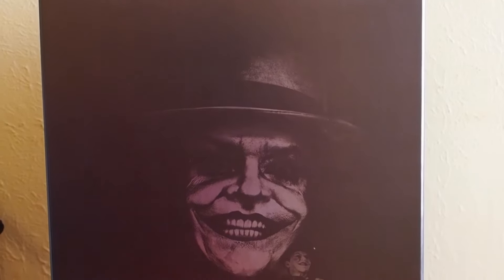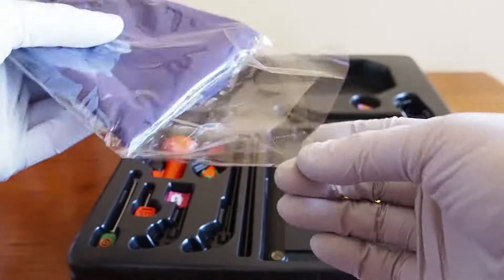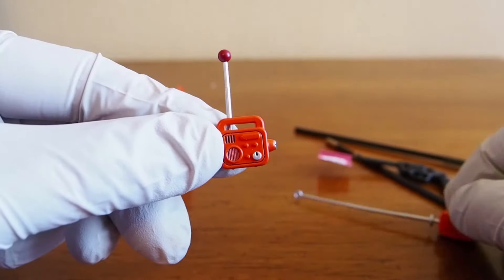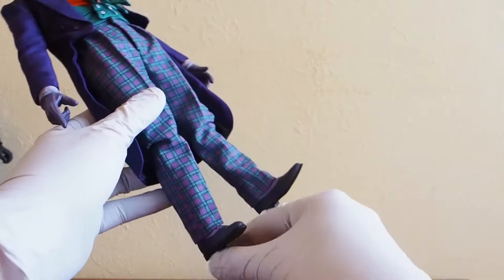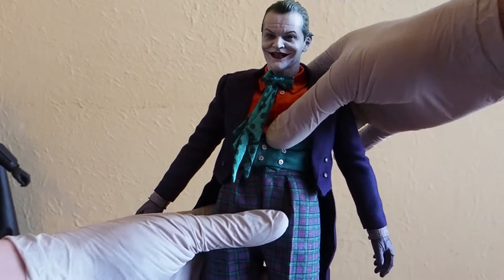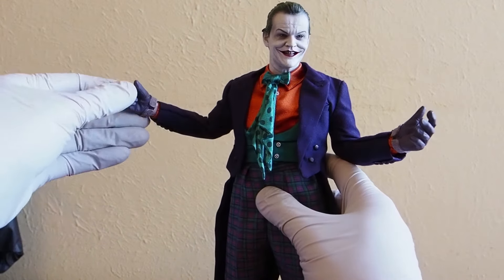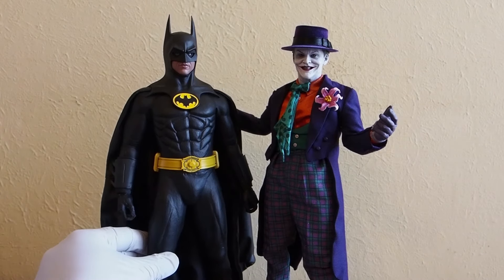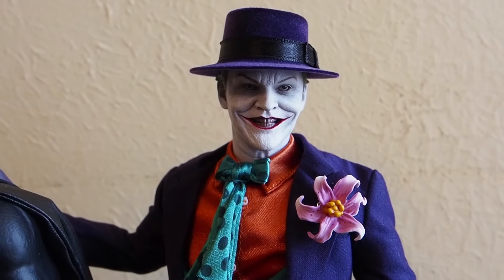Revisiting Hot Toys DX08 The Joker from 2012